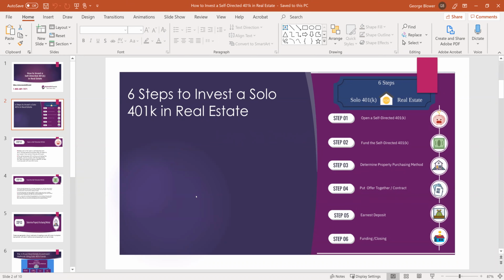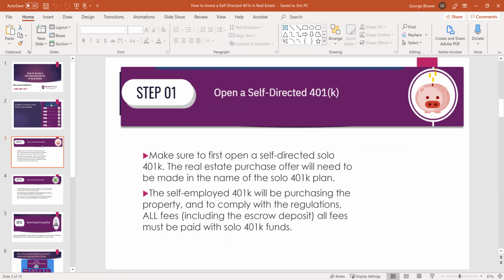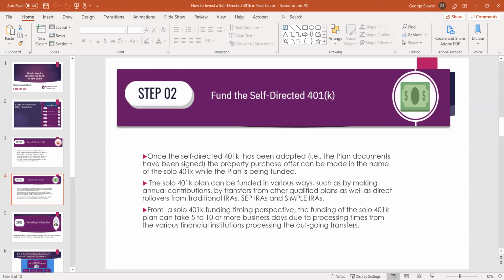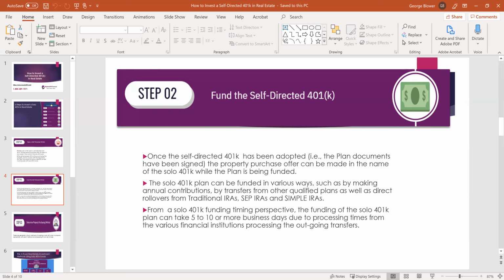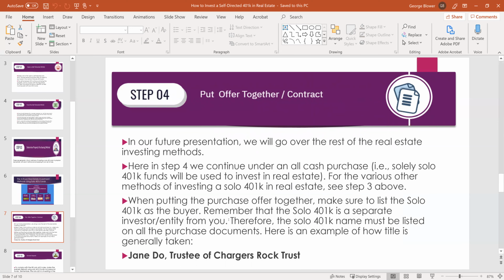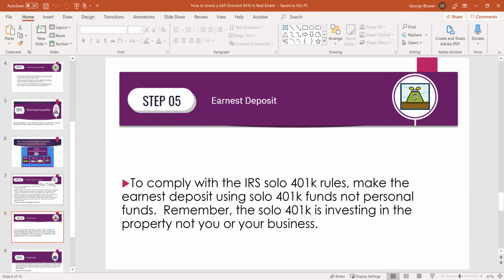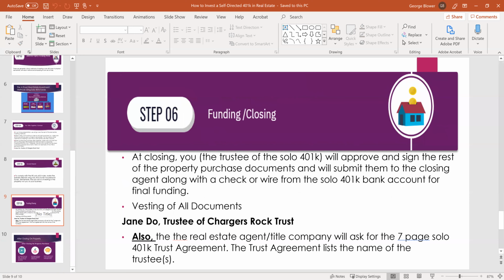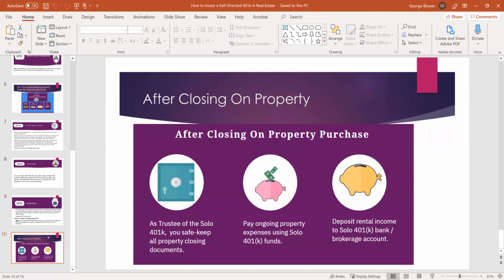How to Invest Self Directed 401k in Real Estate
Harvard Law Attorney George Blower reviews How to Invest Solo 401k funds in real estate.

The solo 401k plan, commonly referred to as self-directed Solo 41k is the retirement plan of choice for the self-employed or owner-only businesses including for the features highlighted below:

-The highest contribution limits for any defined contribution plan including up to $57,000 (or even $63,500 if you are 50 or older) for 2020.

-401k participant loans of up to $50,000